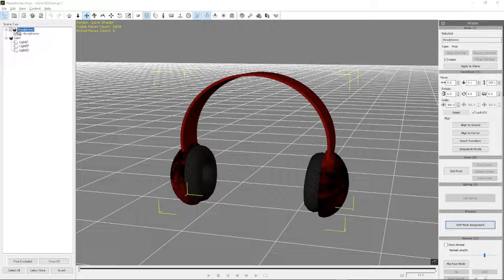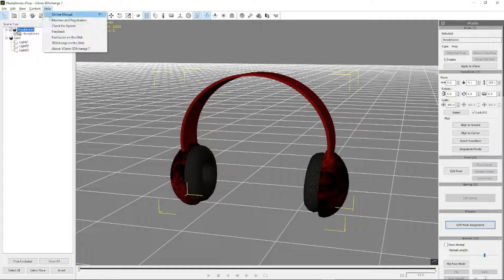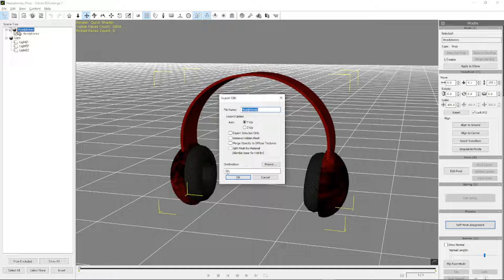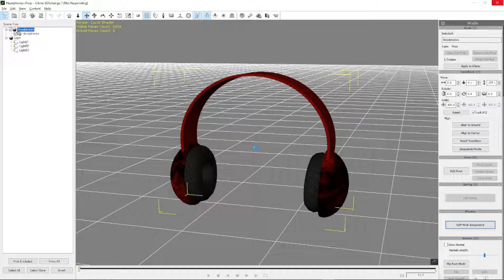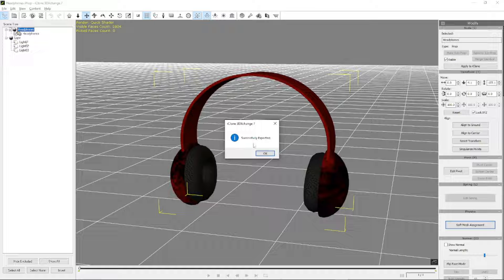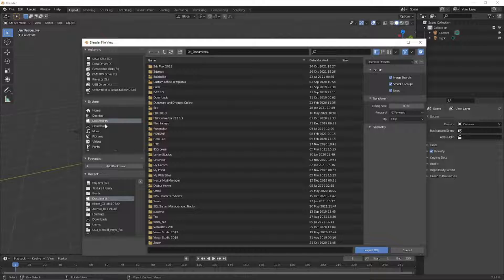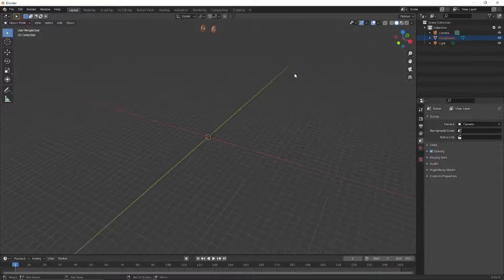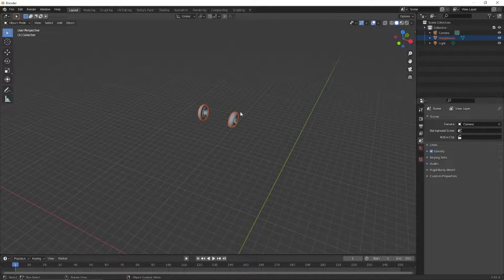Reallusion - Issue #7616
Video demonstrating that Issue #7616 has not been fixed in version 7.81 of 3DXChange